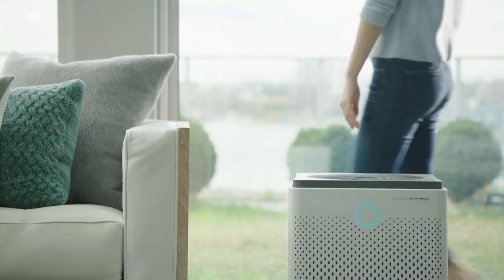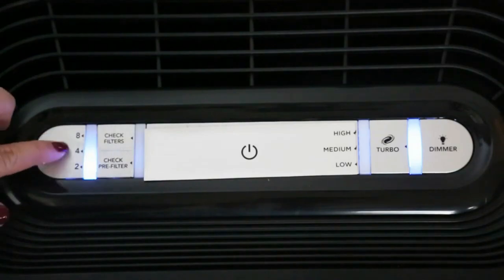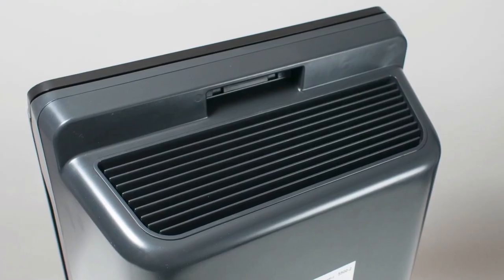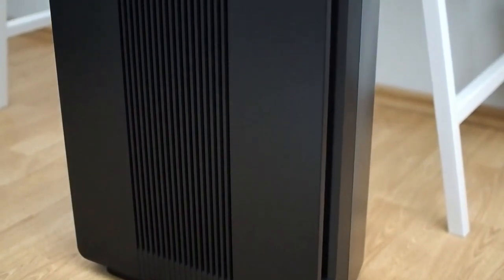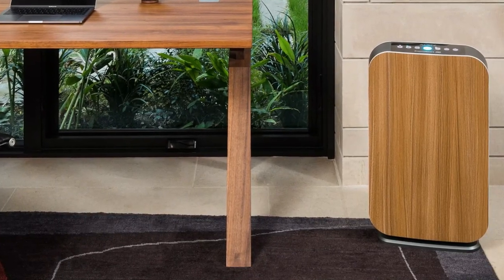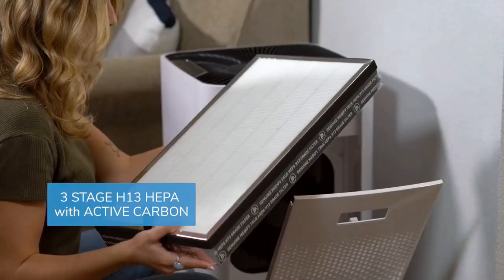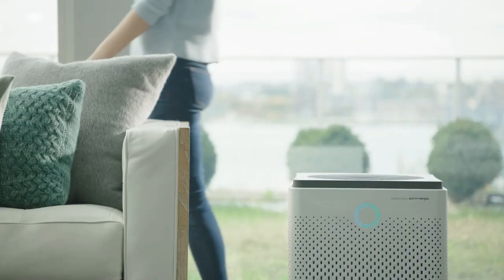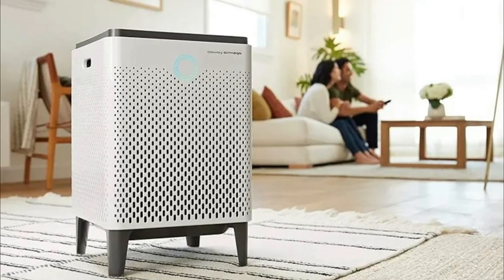Best Air Purifier for Your Whole Home of 2022 | The 5 Best Air Purifiers Review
▶ Here Are The Link to the 5 Best Air Purifiers for Your Whole Home of 2022 That you can buy on Amazon

▶Cheap Products

One of the most effective ways of keeping an eye on your general well-being is by regularly purifying the air that you breathe in. That is, you need to clean the air around you from cigarette smoke, wildfire smoke, dust, and allergens at all times. But how do you go about this effectively, you might be wondering – you can easily improve the indoor air quality of your home by buying the best whole-house air purifier.

0:00 Introduction
0:36 Honeywell HPA300
2:11 Winix 5500-2
3:42 Alen 75i
5:12 Medify MA-112
6:45 Coway Airmega 400